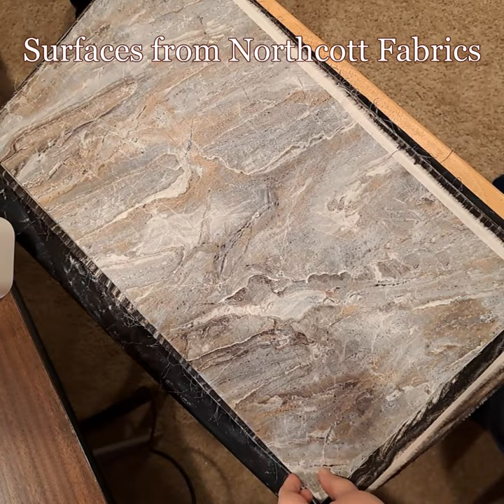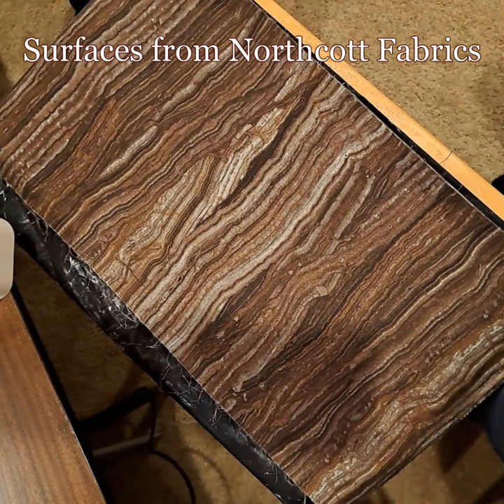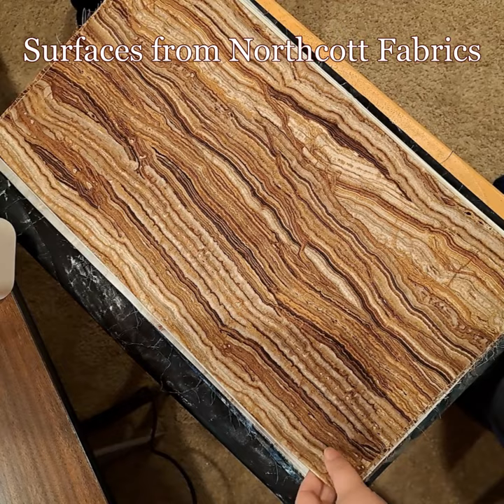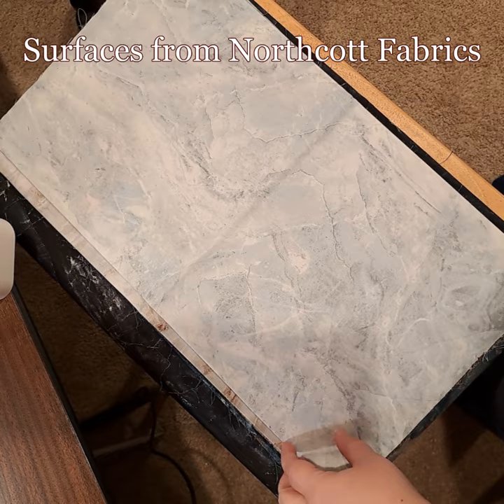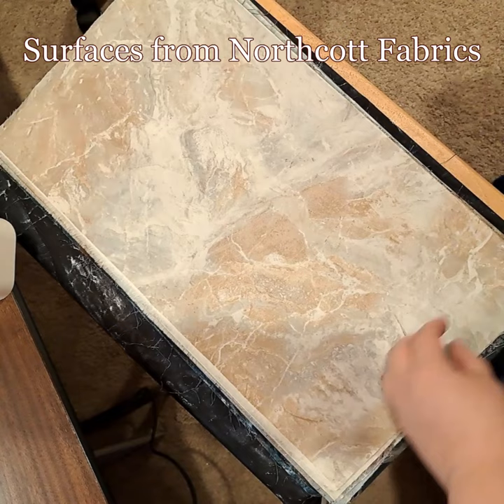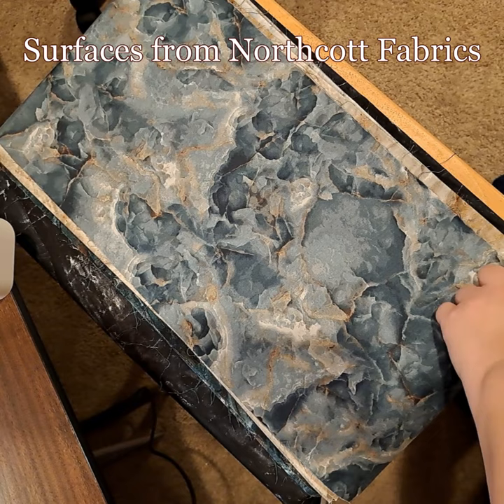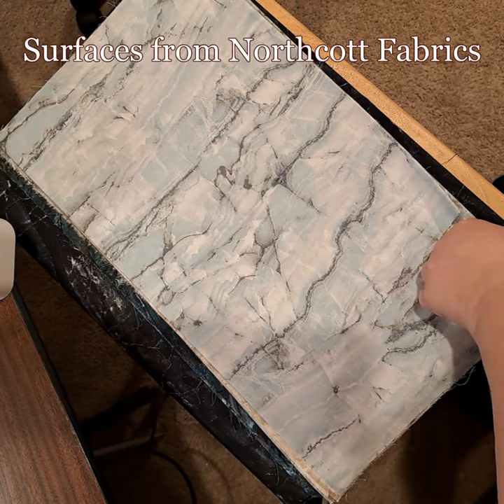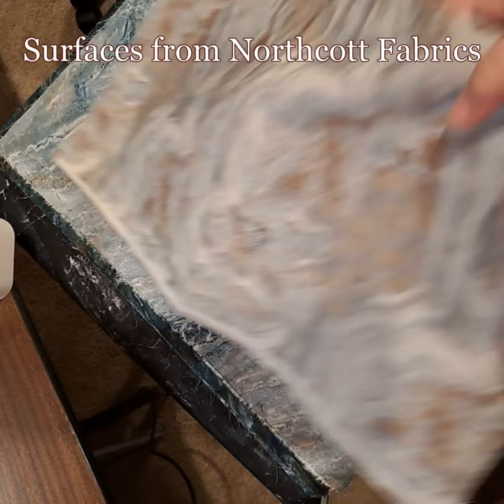Quick Stitch - Surfaces From Northcott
Have you seen Surfaces? This fabric line is simply stunning! And I can't wait to use it on a collage quilt for my next book!

For more tips, tutorials, videos, patterns and to join our online Quilter's Community,

To stay up to date on all my worldly travels with tips, discounts and TONS of quilting fun, sign up for my bi-weekly newsletter